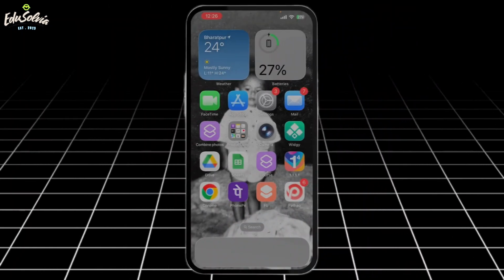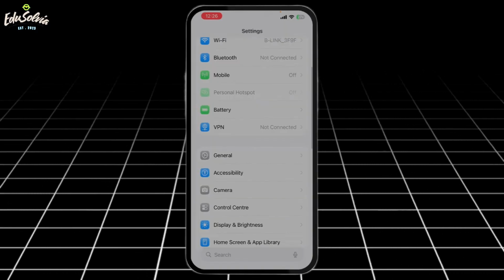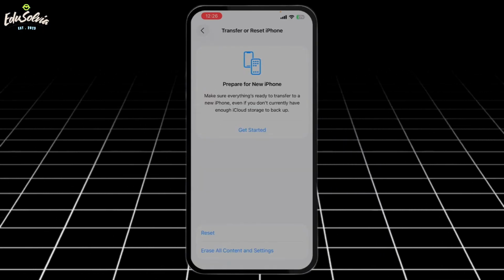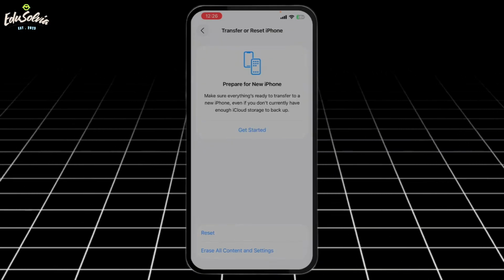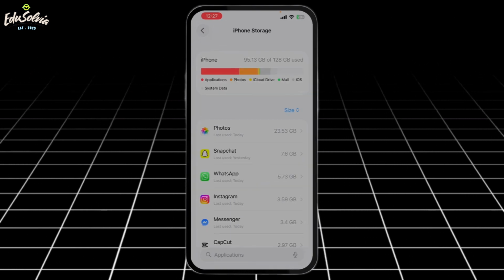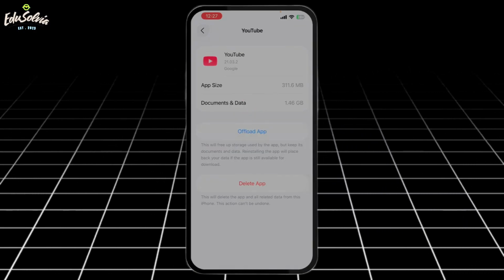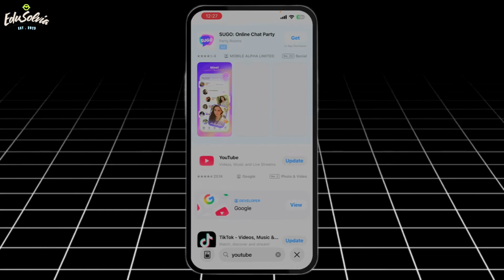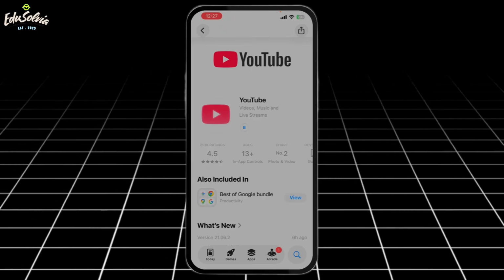Fix YouTube Video Captions Not Working | Fix YouTube Auto Captions & Subtitles Error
Having trouble with the “Error Loading Captions” message in YouTube on iPhone? In this video, I show how to fix YouTube captions not loading on iPhone step by step. You’ll learn what to check in the YouTube app, how caption settings work on iPhone, and why some videos may not show captions properly.

In this tutorial, I cover:

how to fix error loading captions in YouTube on iPhone
YouTube captions not working on iPhone
YouTube subtitles not showing
iPhone caption settings for YouTube
what to do when YouTube closed captions fail to load

YouTube’s current iPhone/iPad help flow still centers on turning captions on from the video player and managing default caption behavior from iPhone Settings  Accessibility  Subtitles & Captioning. Google also notes that captions are not available on every video, and automatic captions can fail due to language support, audio quality, overlapping speakers, long silence, or processing limits.

Current public help threads and tutorial phrasing also show active user intent around terms like captions not working, subtitles not showing, and error loading captions on iPhone, so these keyword variants are worth targeting in the metadata and spoken script.

Watch till the end for the fastest fix and the exact settings to check on your iPhone.

youtube captions not working iphone
youtube subtitles not showing iphone
error loading captions youtube iphone
youtube cc not working iphone
closed captions not working youtube app
youtube caption error on iphone